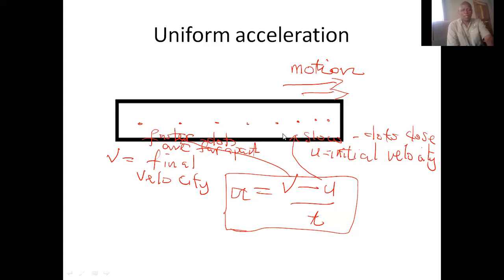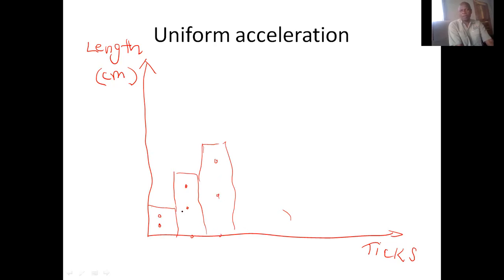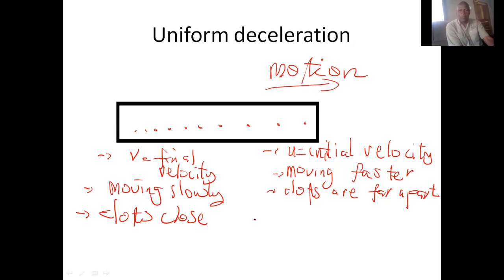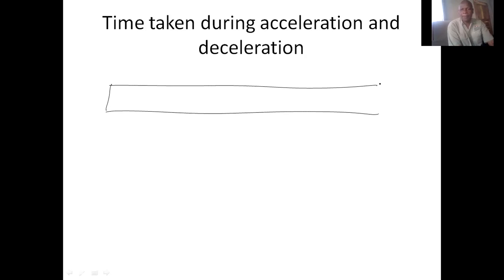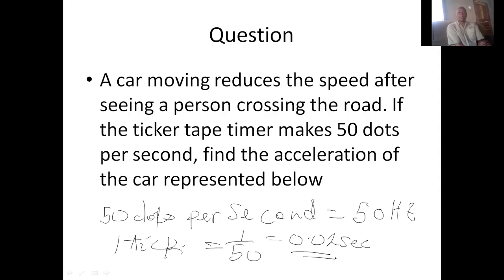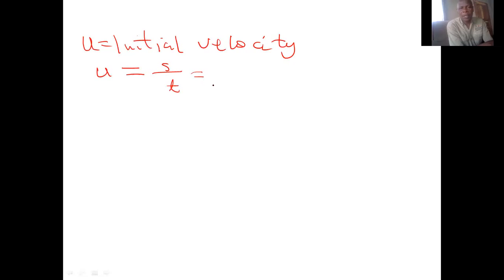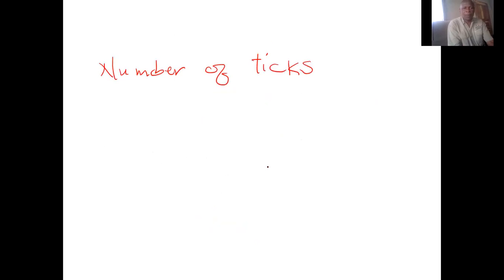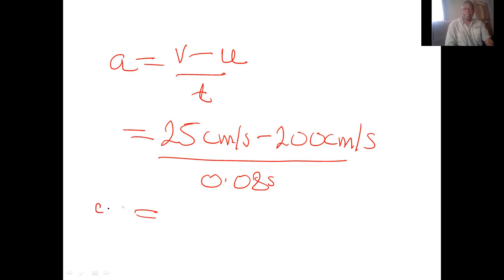TICKER TAPE TIMER-How to calculate acceleration